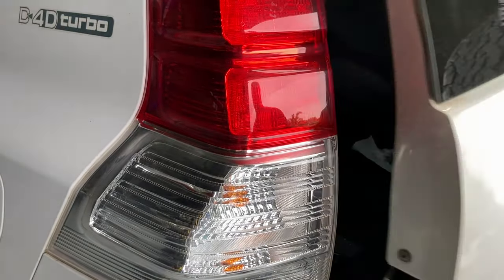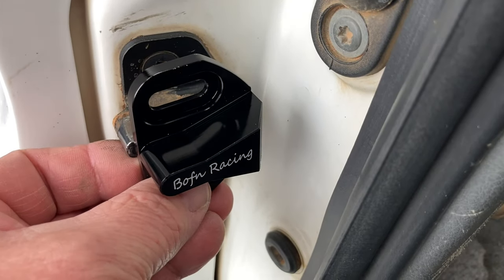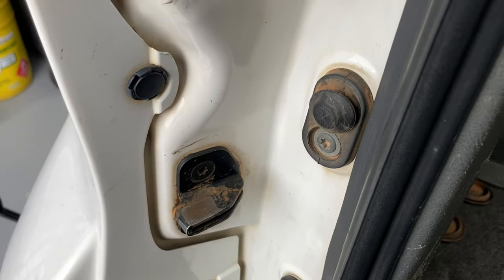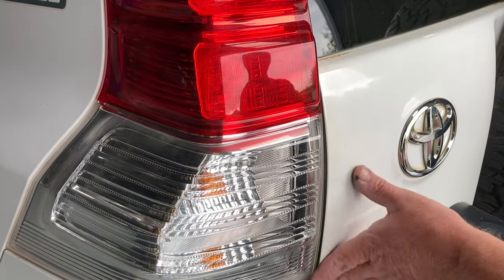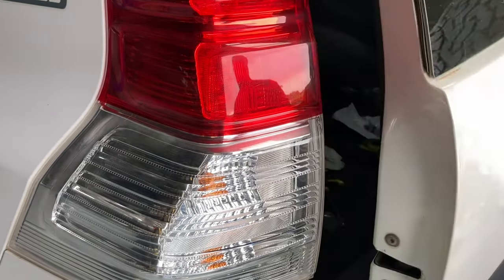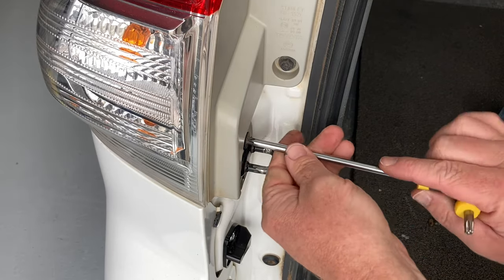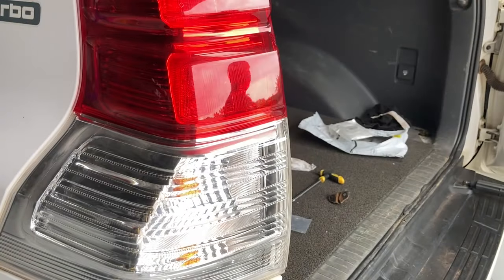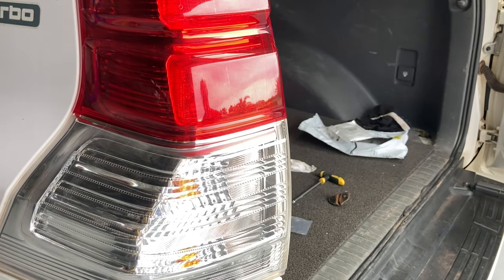Land cruiser LC120 and LC150 PRADO rear door rattle and that’s why you listen to the END!!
This SHOULD HAVE BEEN OUT B4 The previous door Video
A fix, or a waste of time?